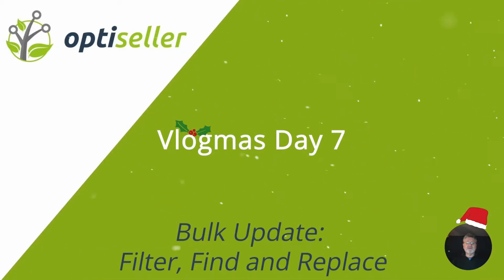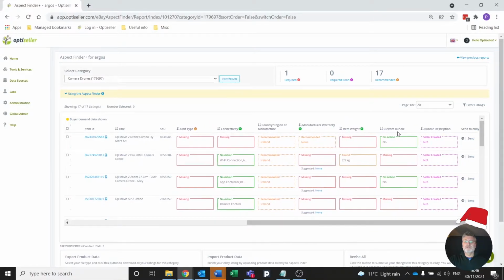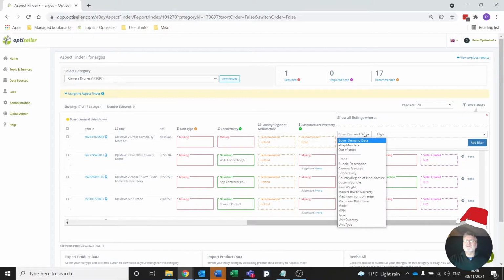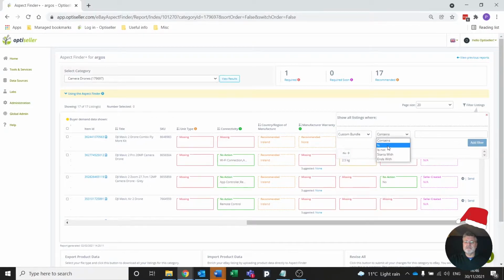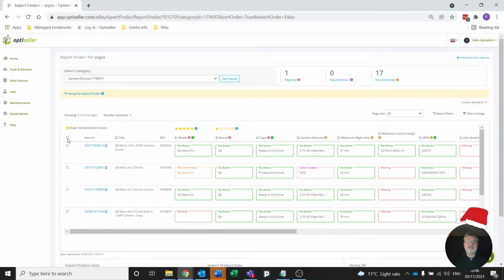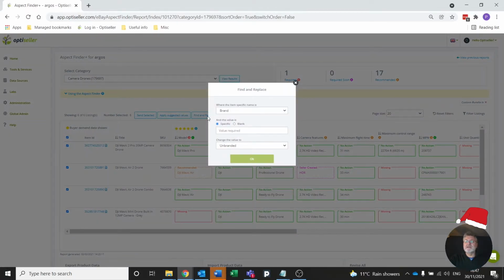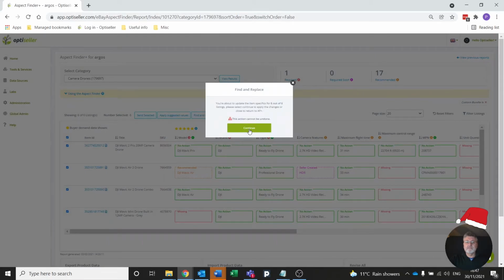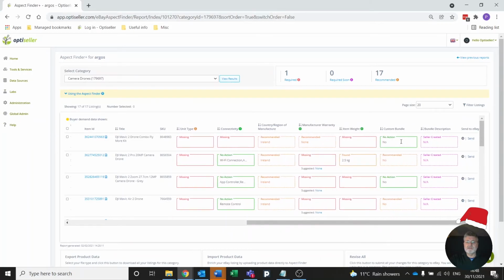Optiseller Vlogmas Day 7: Bulk Update: Filter, Find and Replace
Welcome to Day 7 of Vlogmas where we will provide you with content to help you understand how to optimise your selling process every working day in the lead up to Christmas.

Today Paul presents to you the benefits of using our Bulk Update Feature: Filter, Find and Replace.